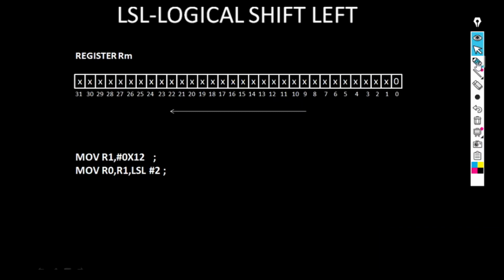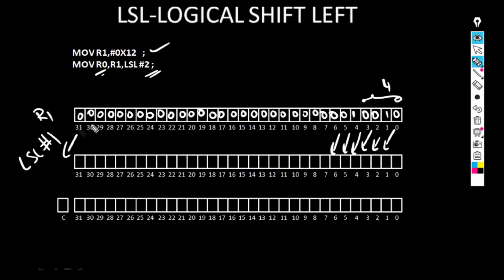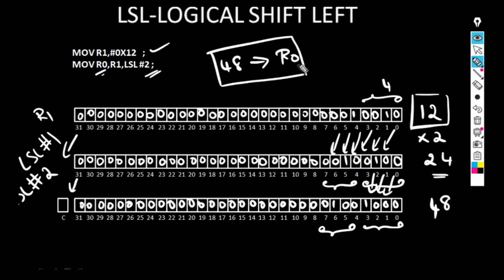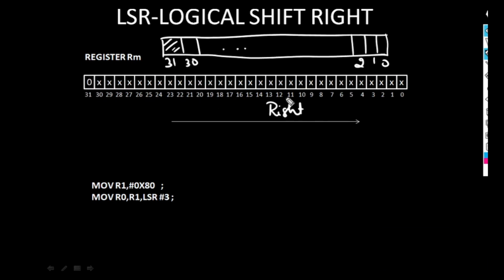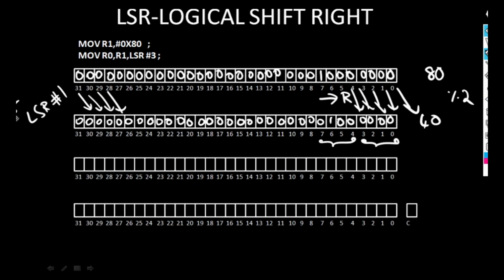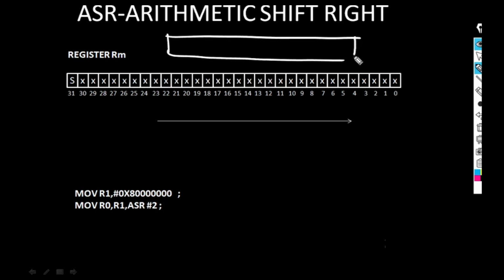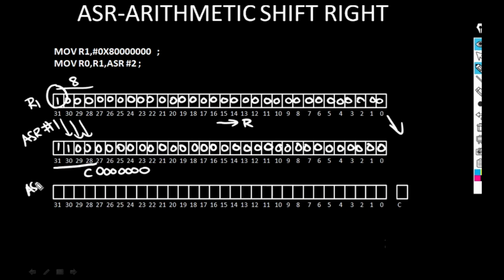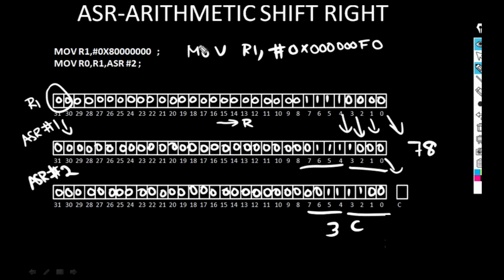LSL, LSR, and ASR in ARM Explained | Shift Operations with 32-Bit Examples | Part 2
This is Part 2 of the Barrel Shifter in ARM series!
In this video, we dive deep into the three fundamental shift operations in ARM — LSL (Logical Shift Left), LSR (Logical Shift Right), and ASR (Arithmetic Shift Right).

We’ll explore:
✅ What each shift operation does and how it affects bits in a 32-bit register
✅ The difference between logical and arithmetic shifts
✅ Real ARM instructions that use these shifts
✅ How shifting changes data values — visualized on a black screen with bit movements

By the end, you’ll clearly understand how ARM handles shifting inside the barrel shifter and how these shifts integrate with the ALU for fast data manipulation.

📘 Next in the series:
➡️ Part 3: ROR and RRX explained with examples
➡️ Part 4: Running and testing these instructions in Keil IDE

Perfect for students, embedded engineers, and anyone learning ARM architecture or assembly programming.